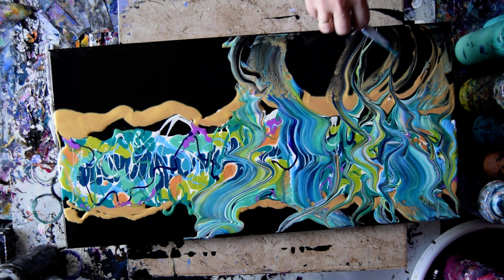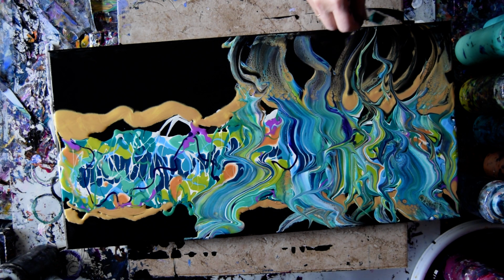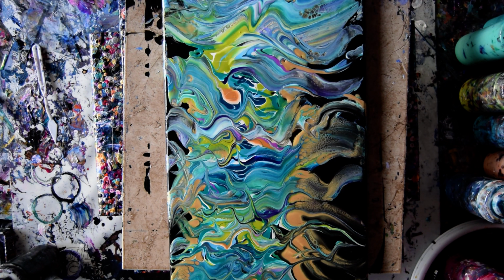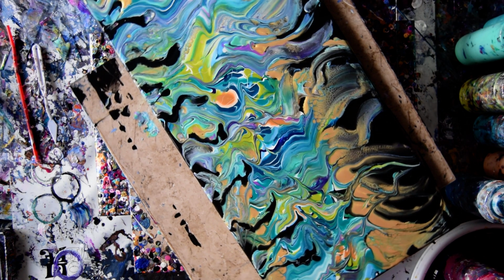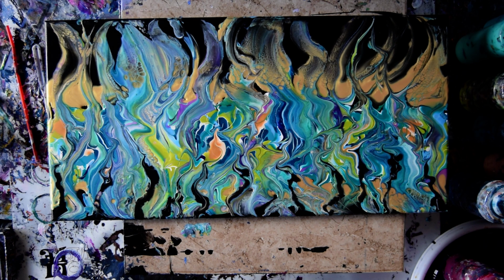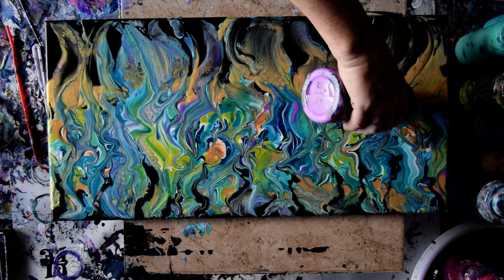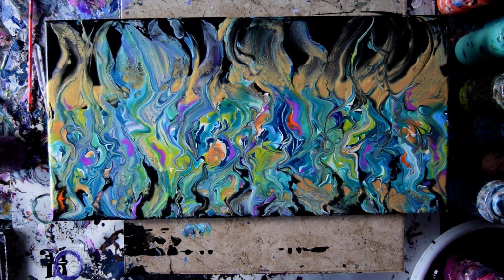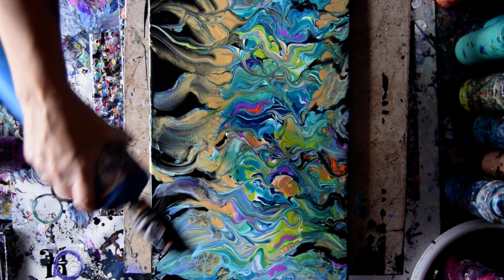#7771 Turquoise & Golden Fire Swipe Fluid Acrylic Pouring Art 2.11.2021